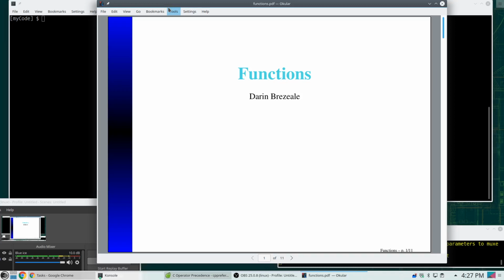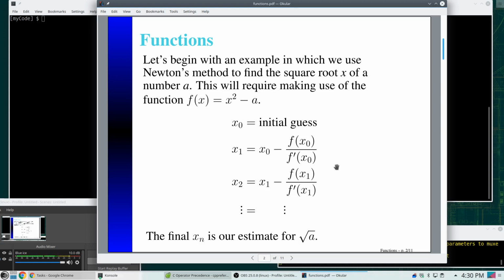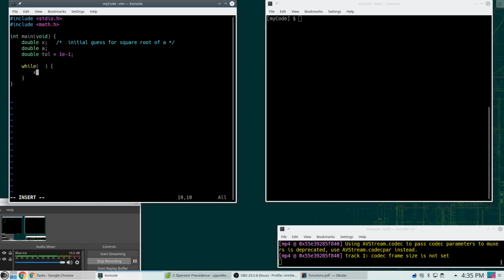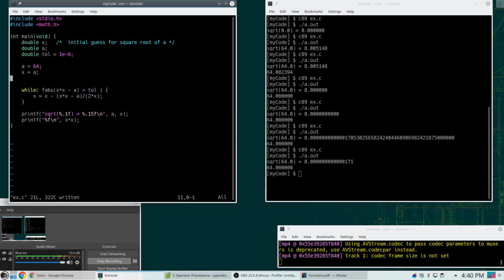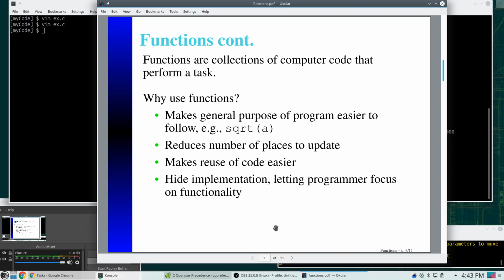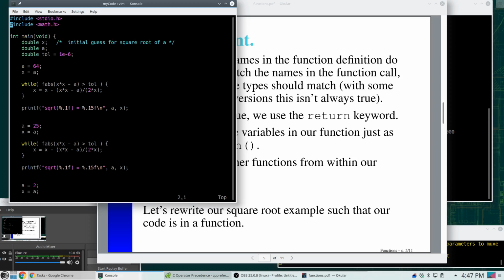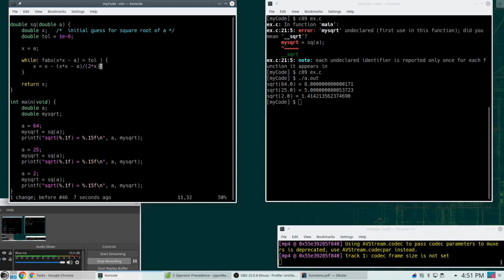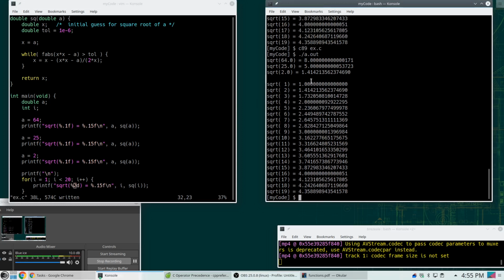C Programming: Functions, part 1